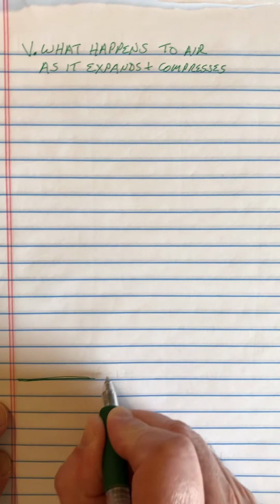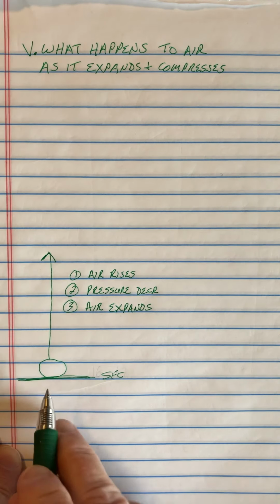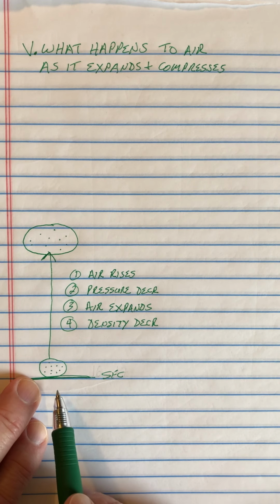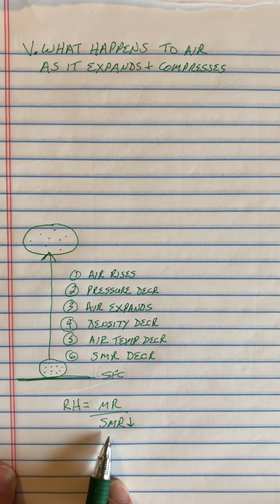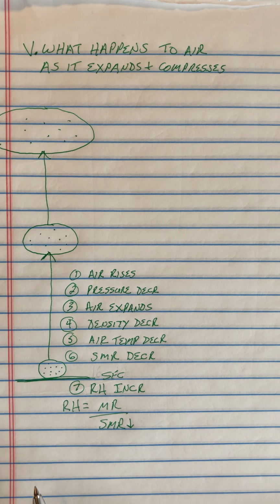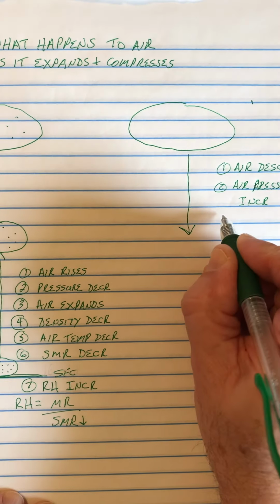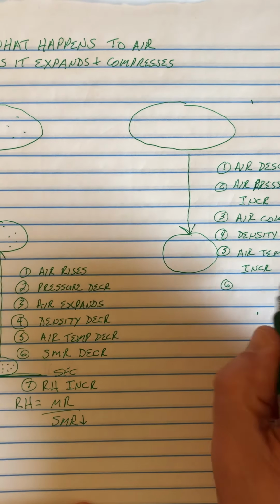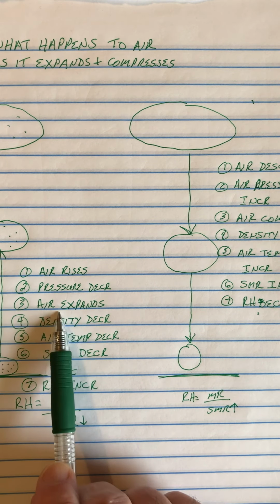What happens to air as it expands and compressed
We look at the domino effect of ascending and descending air.

As air ascends, pressure decr, air expands, density decr, temp decr, SMR decr, and RH incr.

As air descends, pressure incr, air compressed, density incr, temp incr, SMR incr, and RH decr.